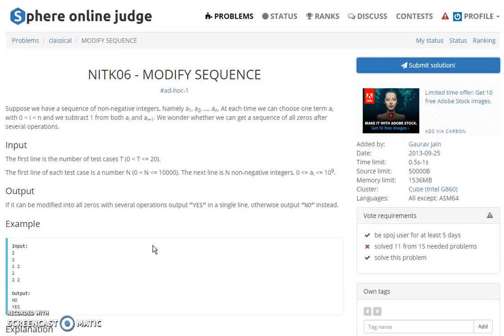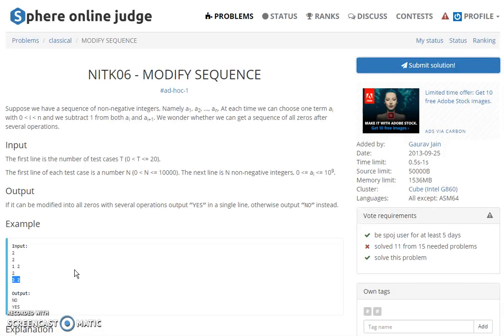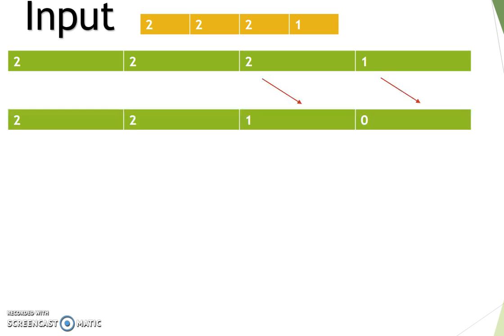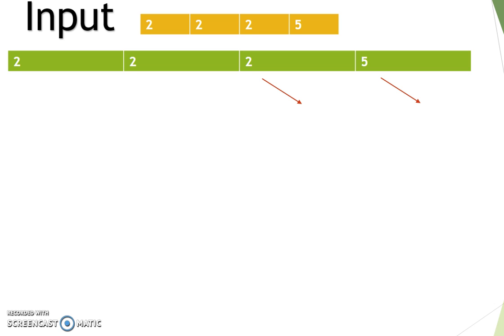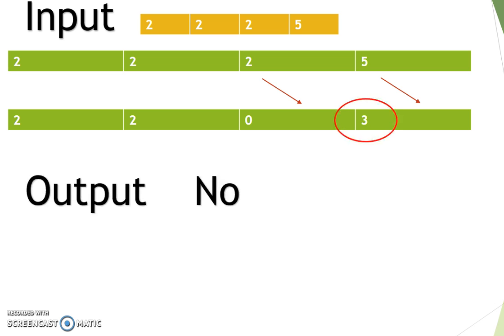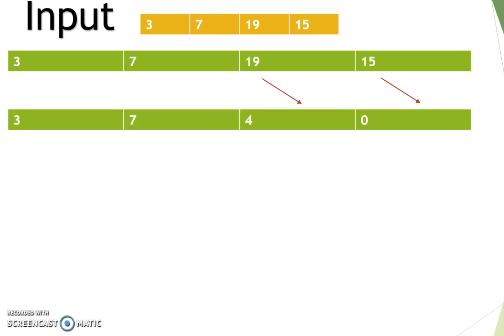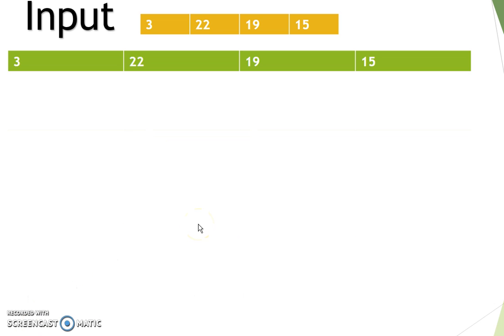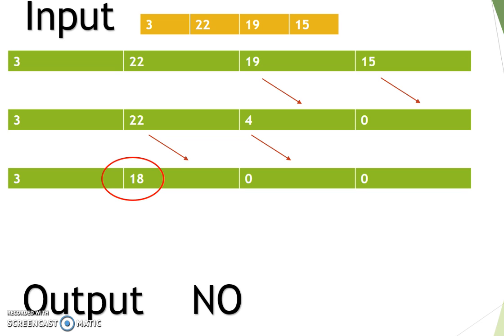NITK06 - MODIFY SEQUENCE SPOJ Part1